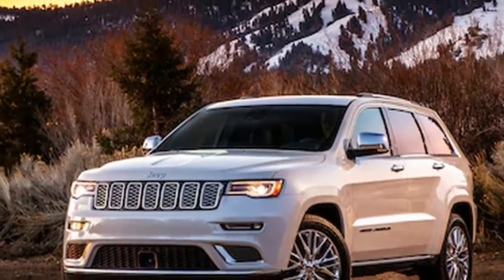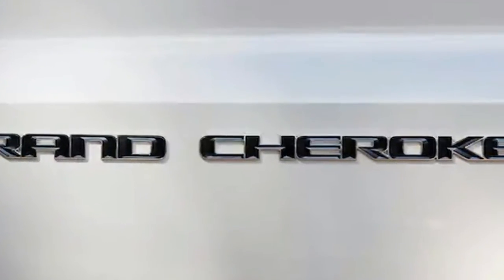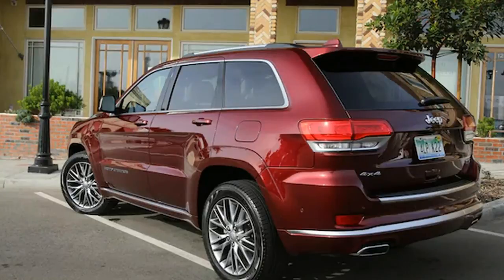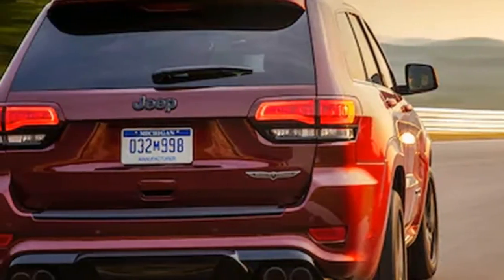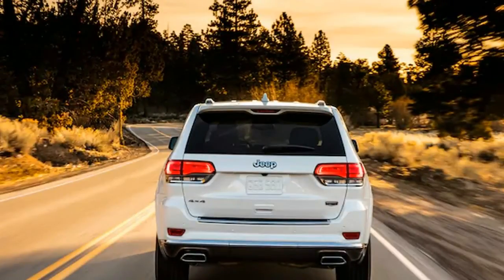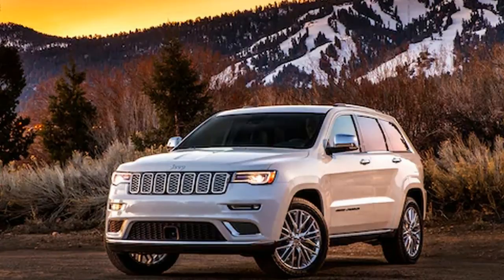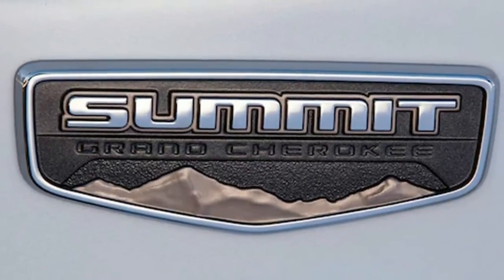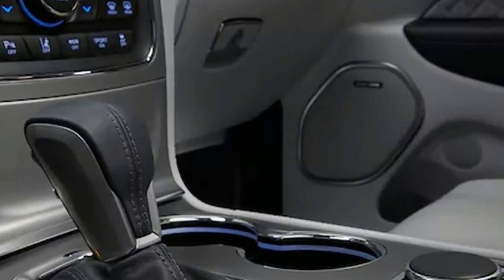WOW !!! Quick Take 2017 Jeep Grand Cherokee Summit 4×4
Striking a good balance between off-road ability and on-road comfort is not easy. The 2017 Jeep Grand Cherokee Summit 4×4 appears to have done just that. While I didn’t get a chance to take the ute off-road, it excelled at cruising the concrete—which is what the vast majority of these well-equipped SUVs will spend their time doing.

The 2017 Grand Cherokee’s styling is a mixture of muscular aggressiveness and luxurious suppleness. Bulging fenders command presence in the parking lot with Platinum Chrome trim offering more elegant packaging. 20-inch polished aluminum wheels, polished dual exhaust tips, and LED lighting contribute to the rugged yet refined look.

This dualistic nature remains inside with chunky but easily operable infotainment controls, polished aluminum paddle shifters, and thick wood and leather wrapped steering wheel. The supple Sky Gray quilted leather seats and chrome trim-accented door panels make for a thoroughly luxurious ecosystem. In Southern California, it also never hurts to have ventilated front seats.

2017 Jeep Grand Cherokee Summit 4×4 Specifications
ON SALE Now
PRICE 53495/60580 (base/as tested)
ENGINE 3.6L DOHC 24-valve V6/293 hp @ 6400 rpm, 260 lb-ft @ 4000 rpm
LAYOUT 4-door, 5-passenger, front-engine, 4WD SUV
EPA MILEAGE 18/25 mpg (city/hwy)
L x W x H 191.3 x 67.6 x 77.1 in